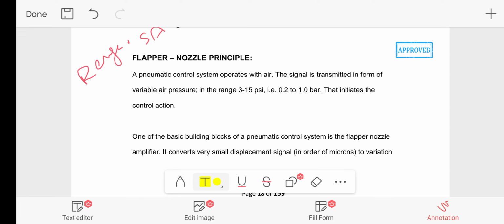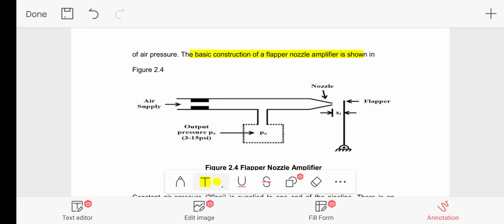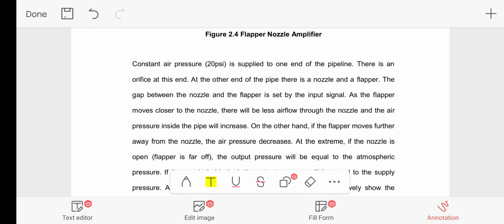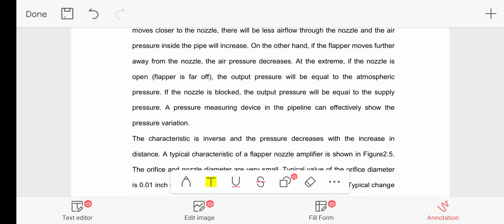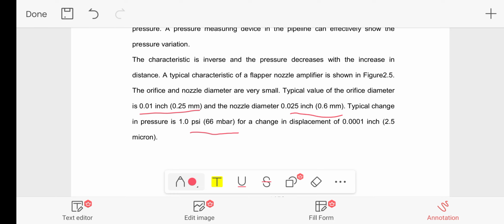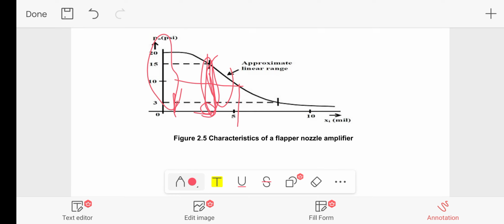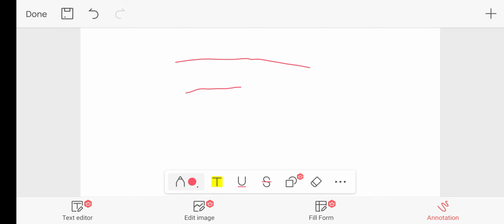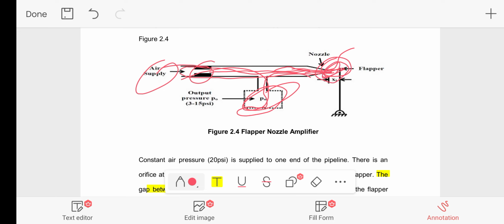Pneumatic Flapper Nozzle Principle||Instrumentation